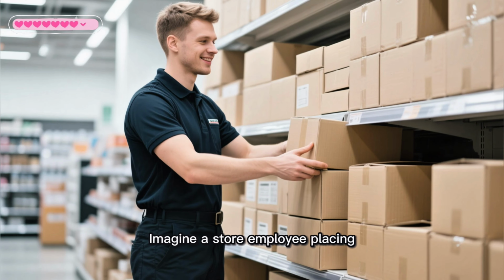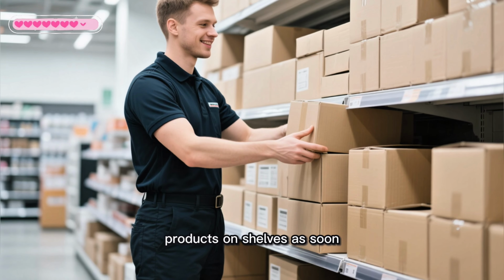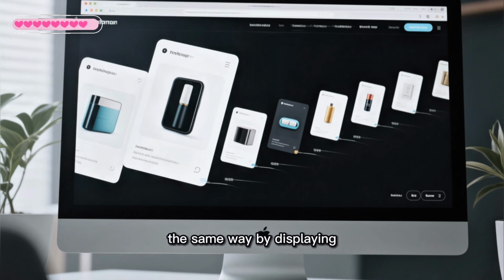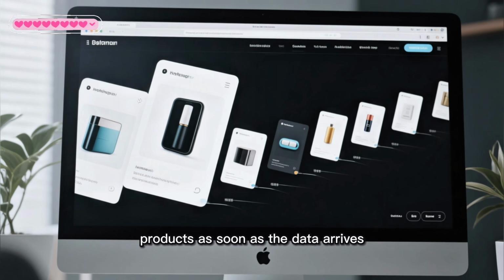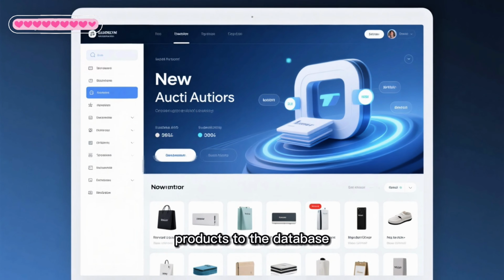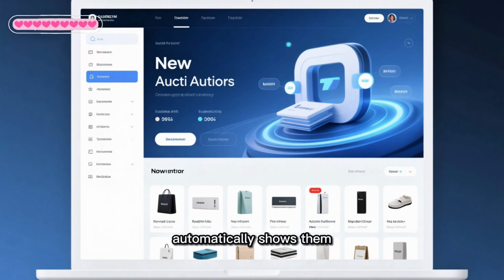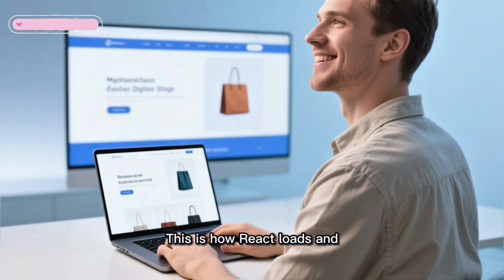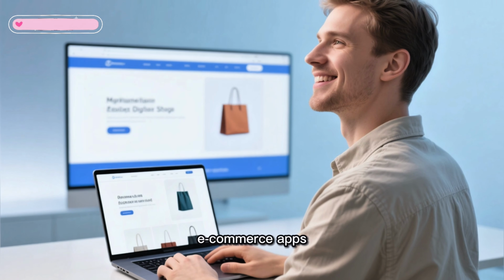Product loads in an e-commerce react application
Ever wondered how your favourite online stores instantly display hundreds of products? 🛍️ This video explains that these products aren't stored directly on the website, but are fetched from a server through API requests. We explore how modern ecommerce platforms, often built with React JS, send requests for product data like name, price, and images, forming the foundation of online shopping. This process is a core aspect of web development and software development, ensuring a seamless user experience.

Stay Blessed ⭐️🤍.